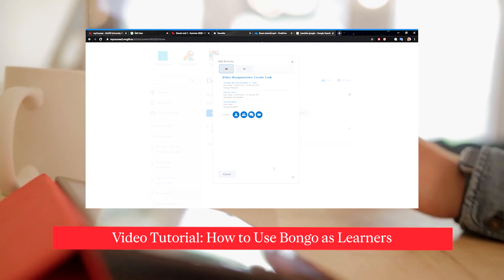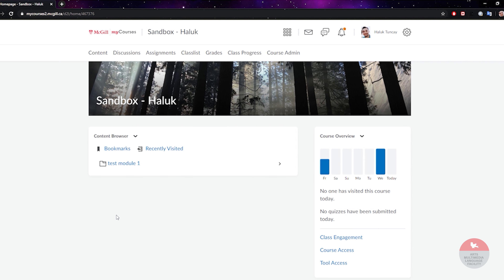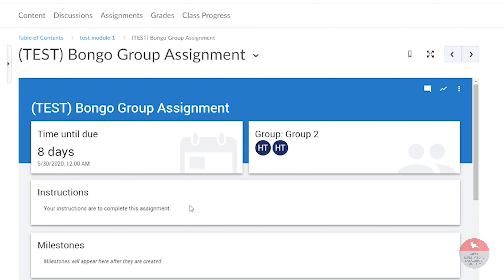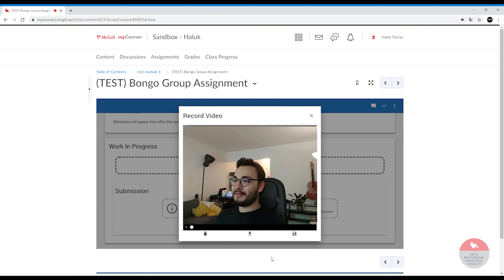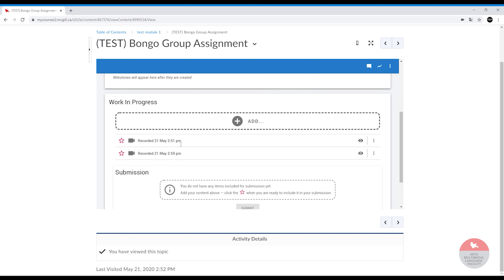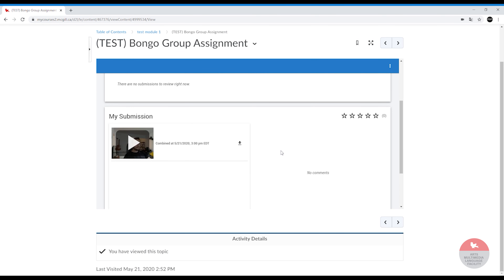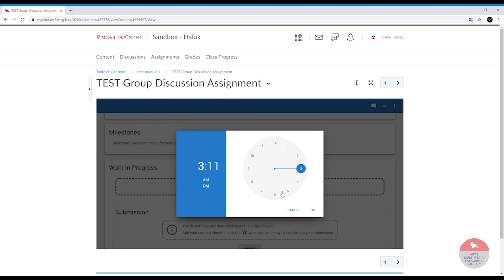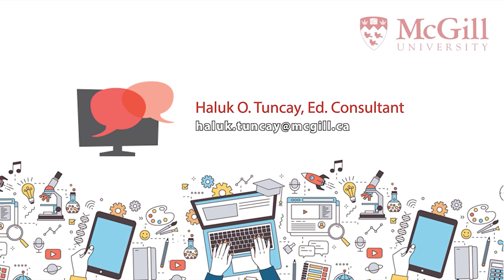Bongo for Group Video Assignments on myCourses: A video tutorial for students